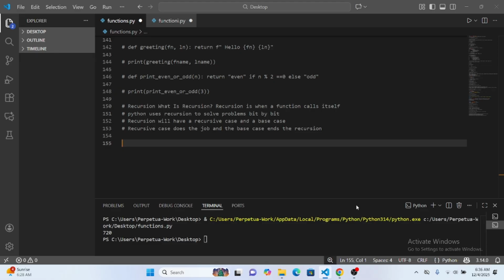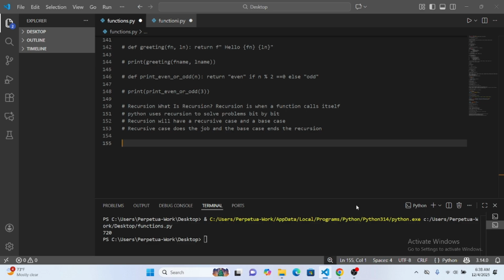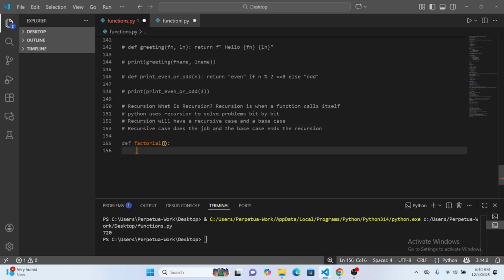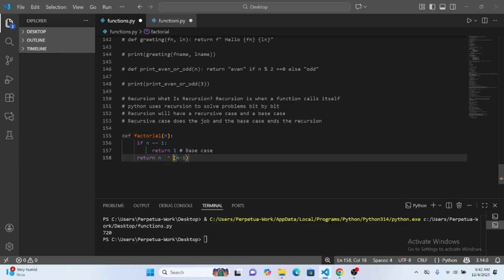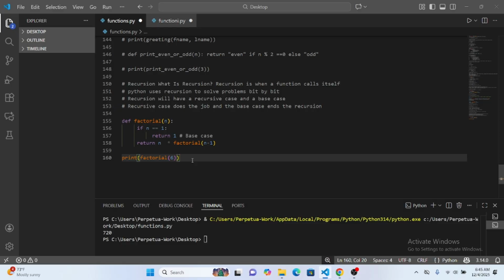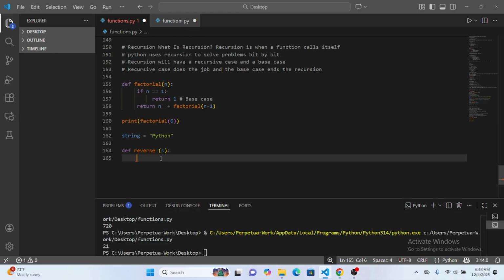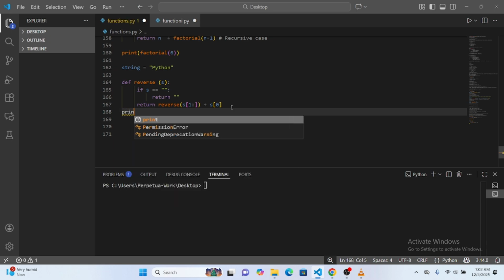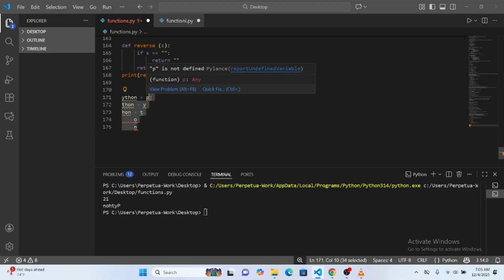Recursion (Module 5 Video 12)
This video introduces recursion in Python, a technique where a function calls itself to solve problems. You’ll learn how recursive functions work, base cases, and common examples like factorials . The lesson helps you understand how to break complex problems into simpler steps, write elegant, efficient code, and build a strong foundation for advanced Python programming concepts.